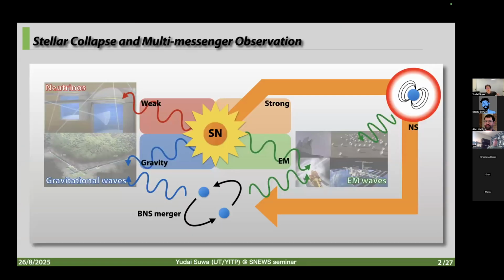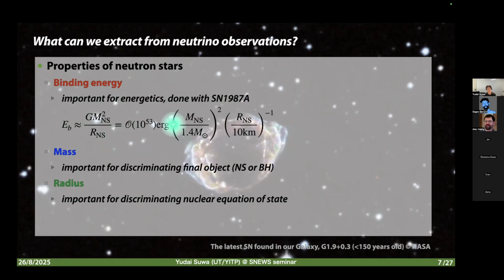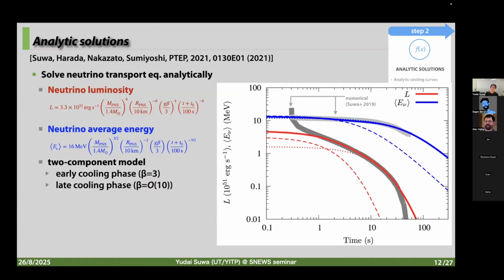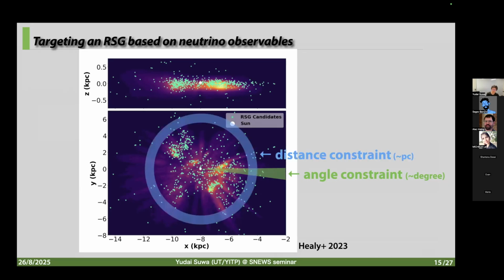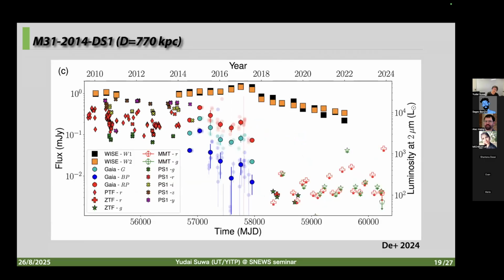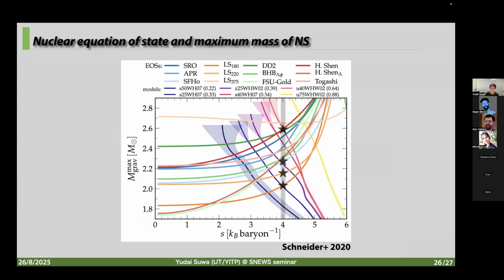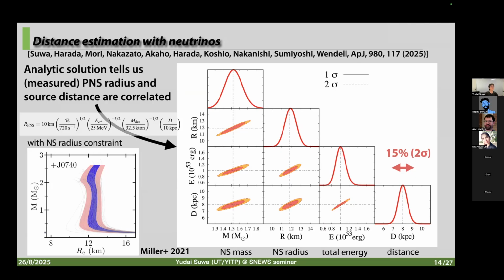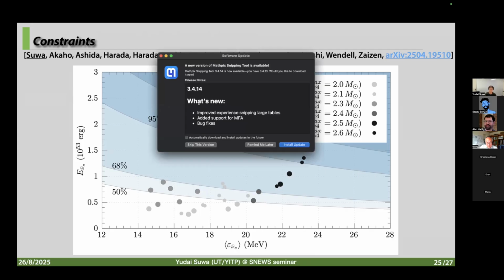SNEWS 2.0 Seminar / Decoding Stellar Core Collapse and Compact Object Formation with Neutrinos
Presentation in SNEWS 2.0 Seminar, 26 Aug. 2025

Yudai Suwa
University of Tokyo, Tokyo, Japan
Yukawa Institute of Theoretical Physics, Kyoto University, Kyoto, Japan